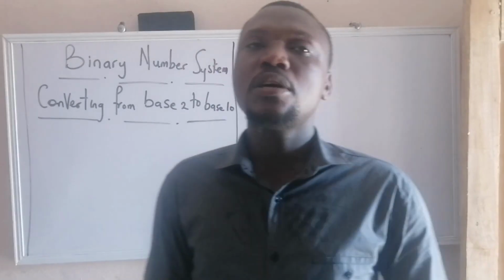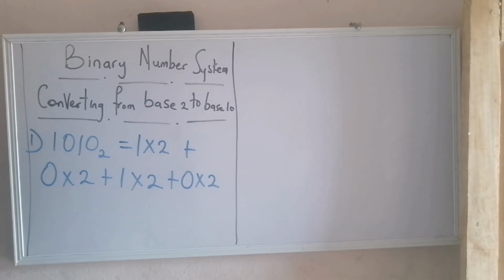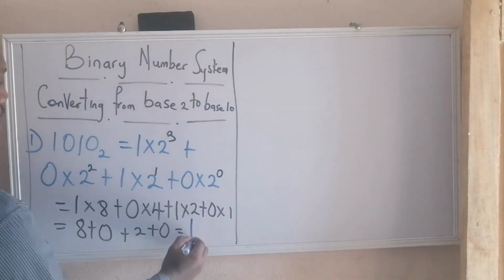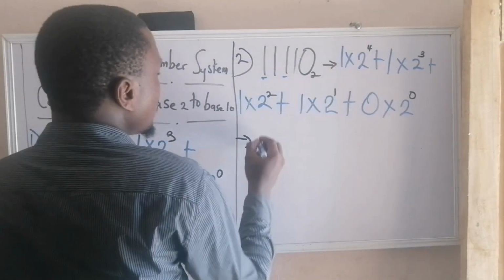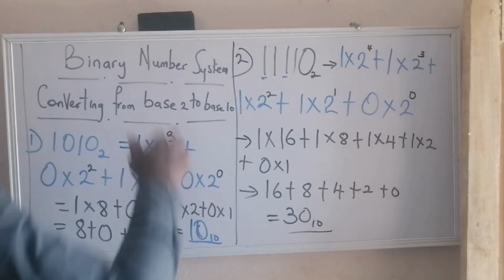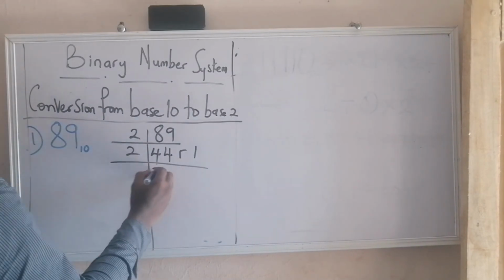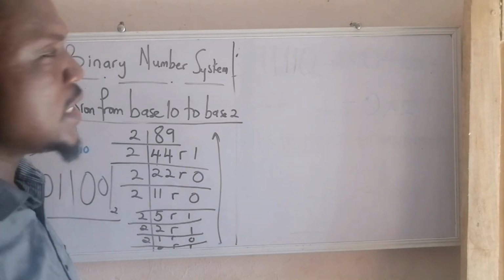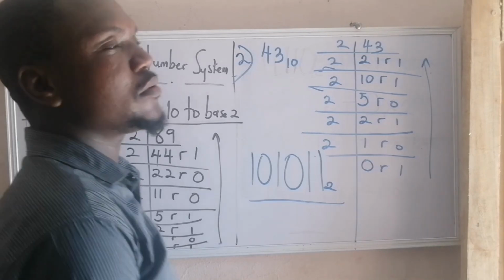JSS1 MATHEMATICS | BINARY NUMBER SYSTEM - 1ST TERM - WEEK 5